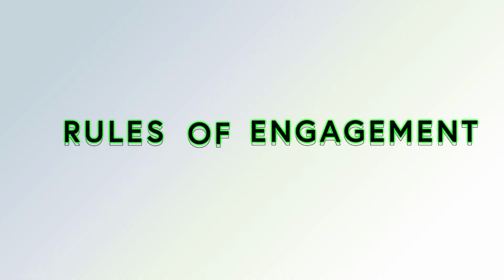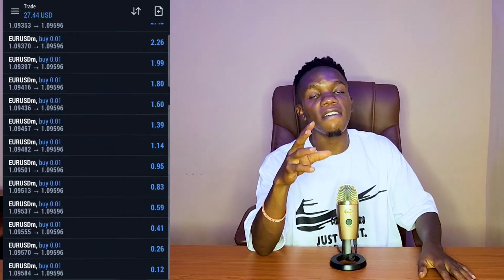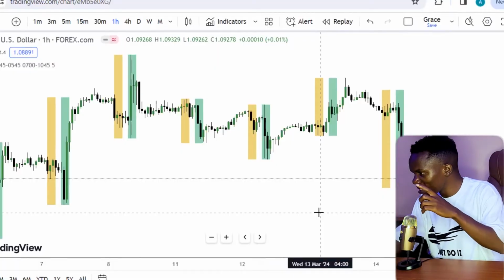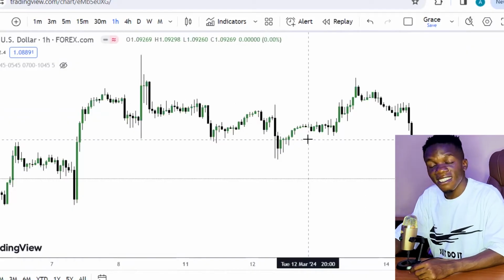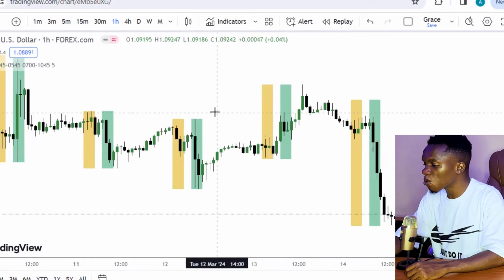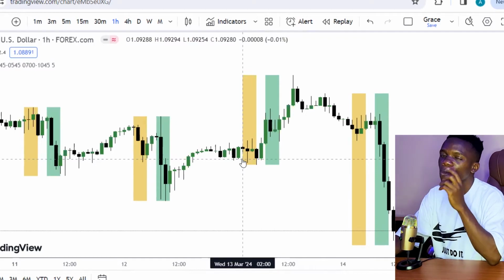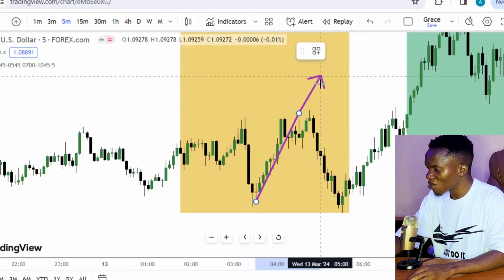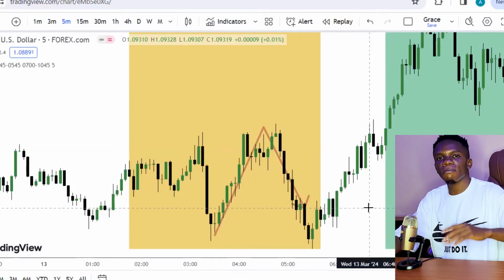The Safe Way to Flip a small account Without Blowing it || Live Trading examples